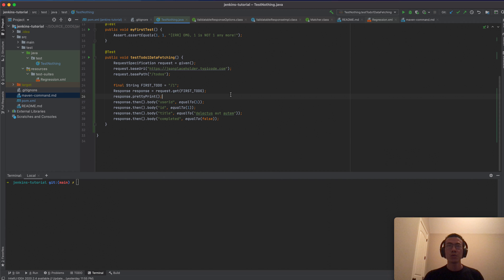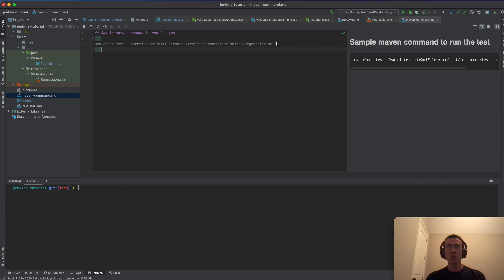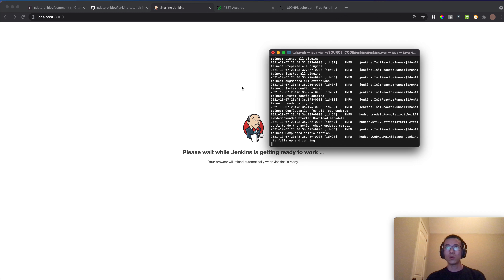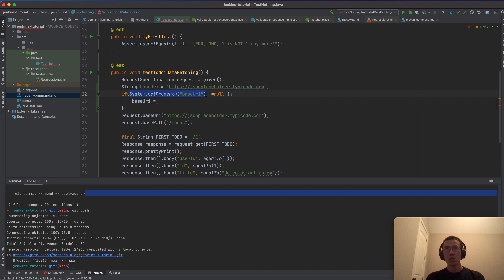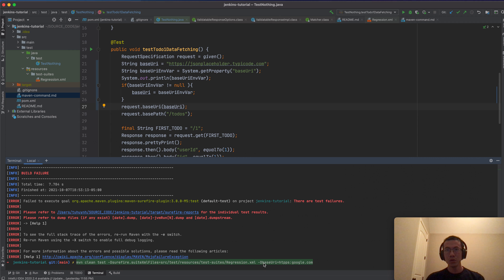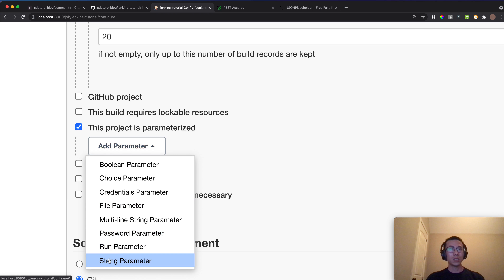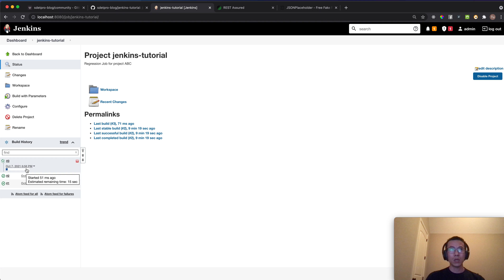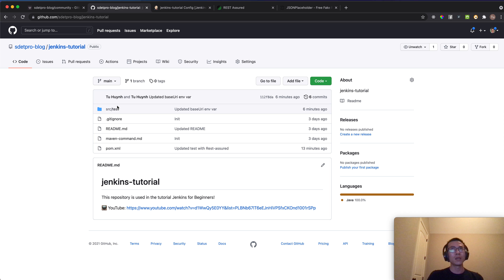Jenkins Tutorial | Lesson 03 | Create a Maven Parameterized Jenkins Job